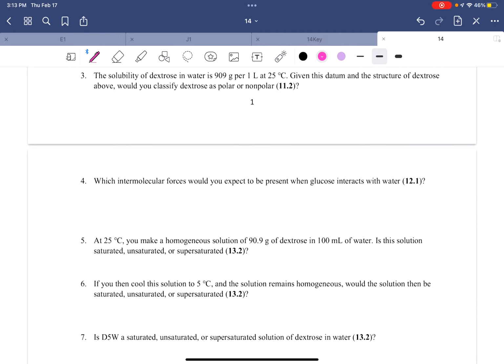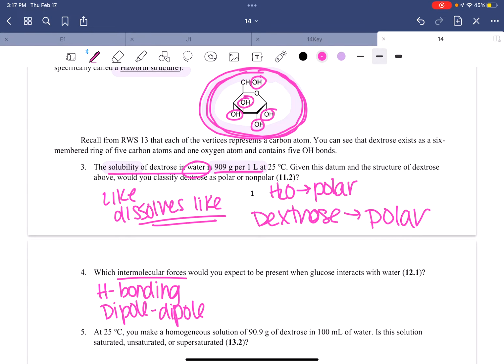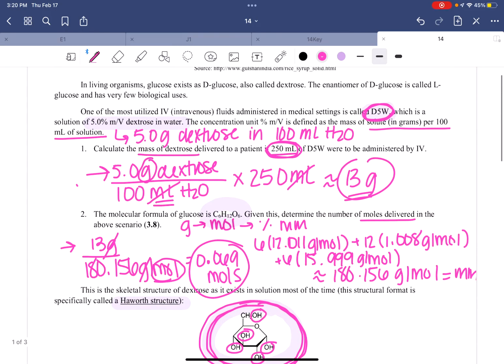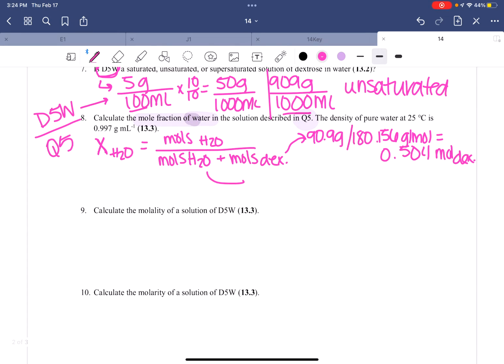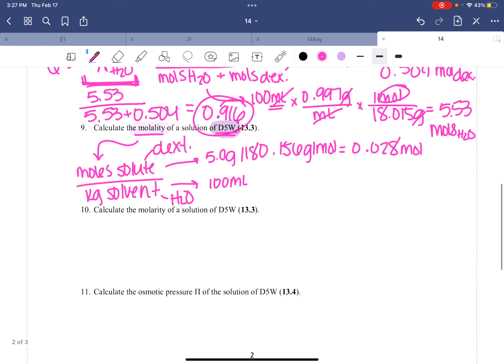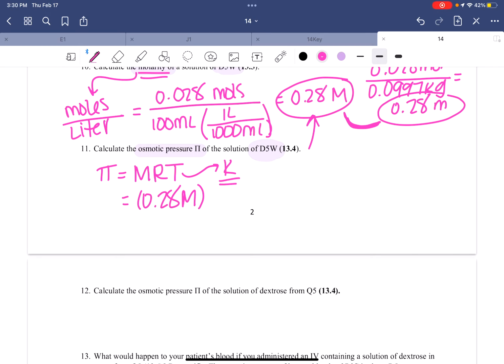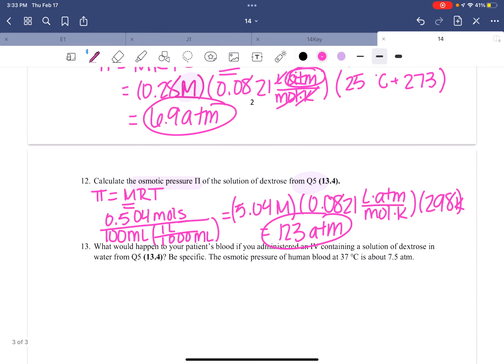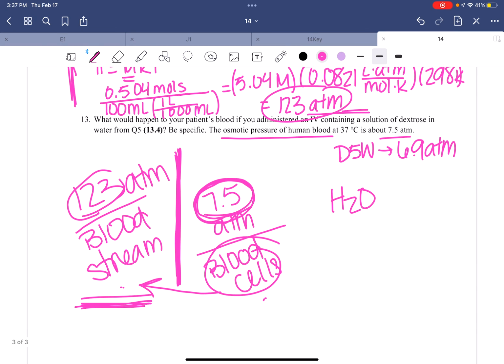CHE 132 RWS 14 part 2